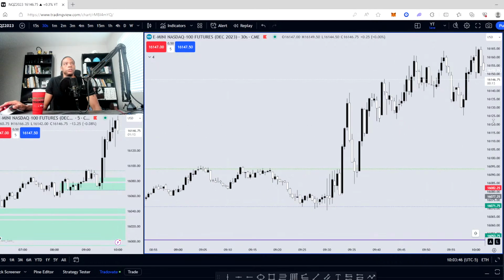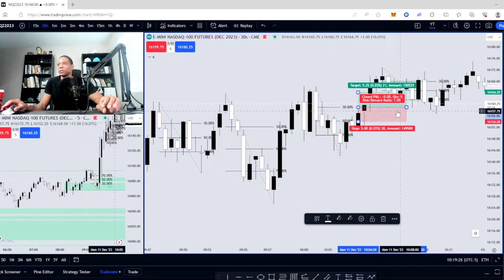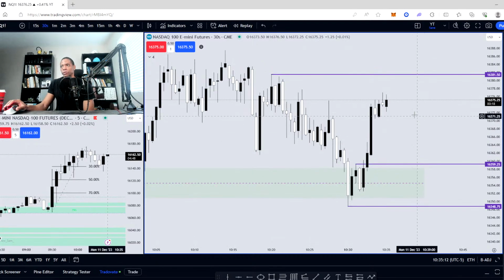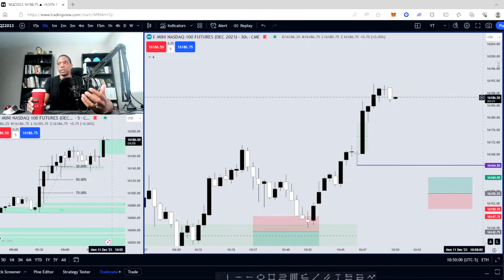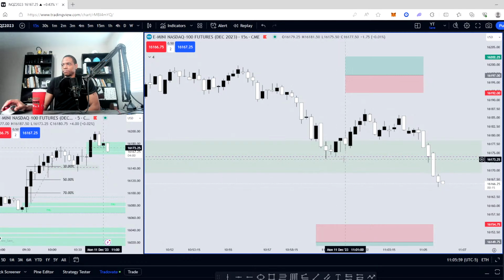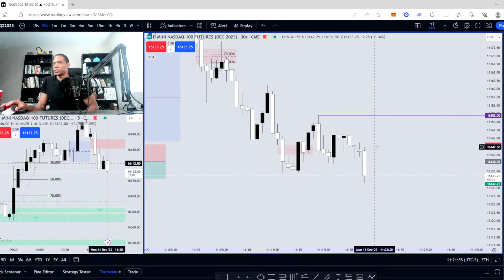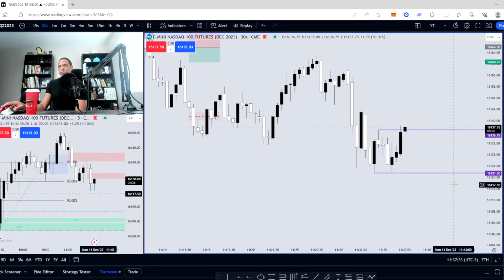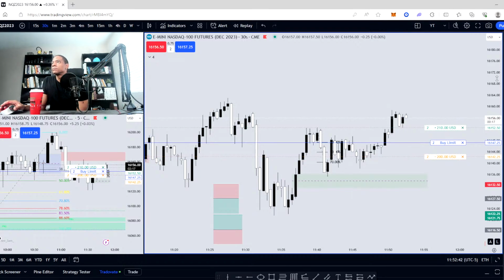Day Trading Live!! Nasdaq Futures Topstep Funding 12-11-23 AM